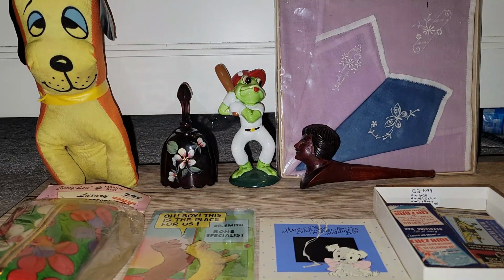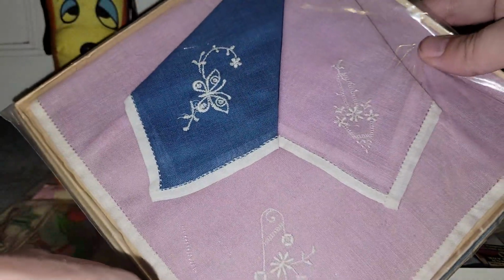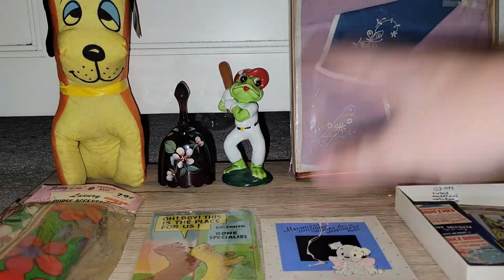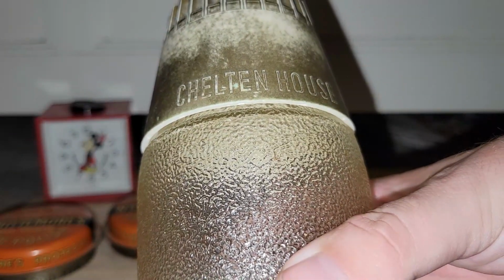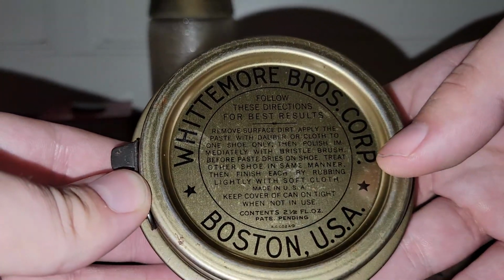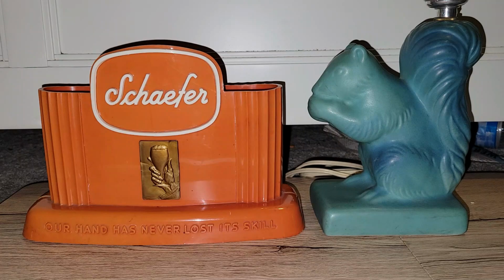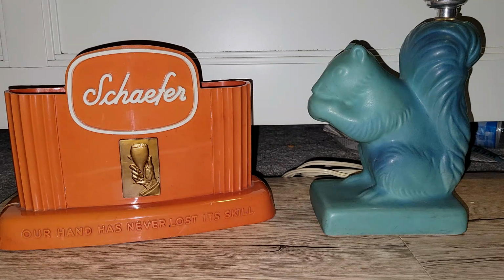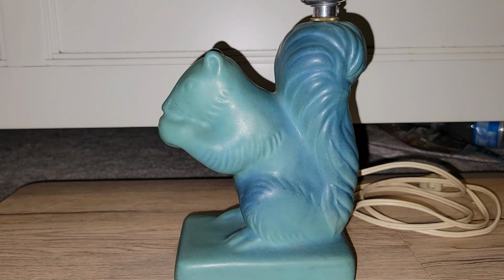VAN BRIGGLE SCORE AT THE ANTIQUE MALL